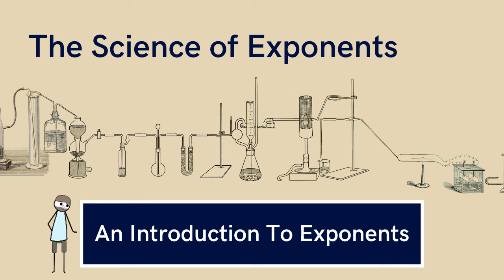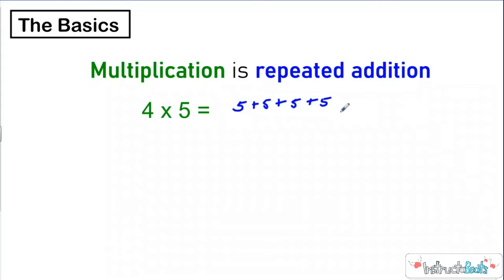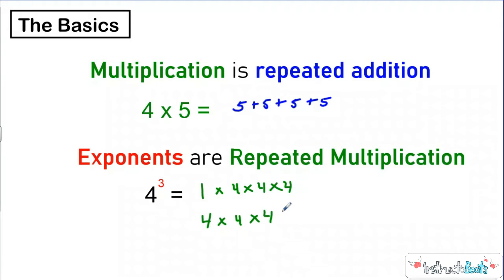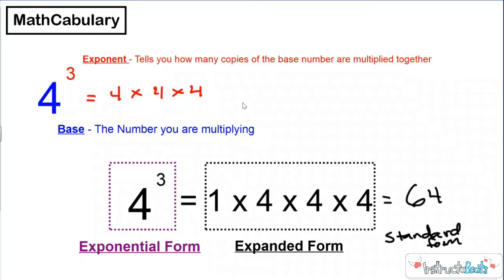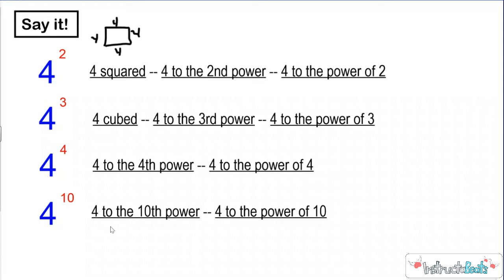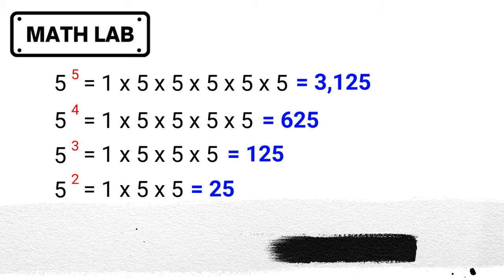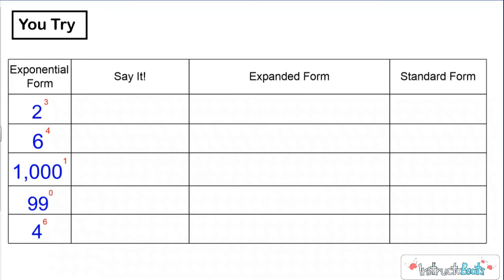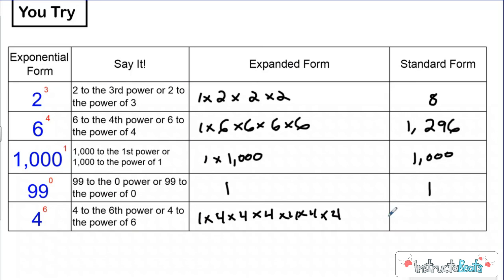Exponent Introduction - 6.EE.1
Check out this InstructaBeats math lesson on exponents, what they are, and the first few rules of exponents!